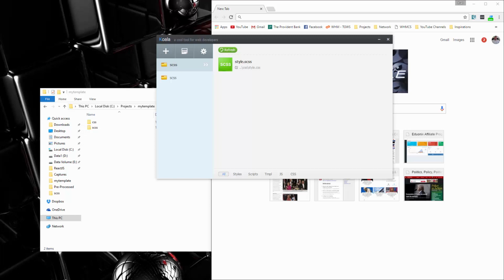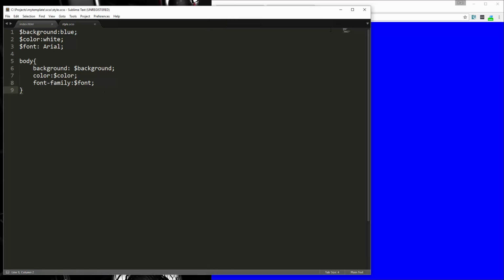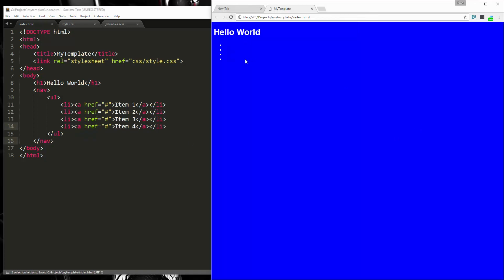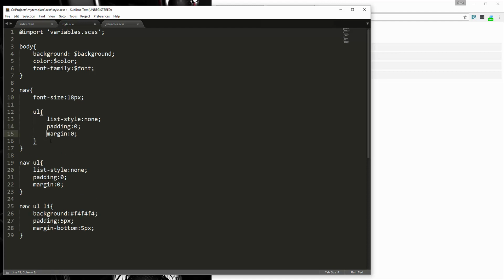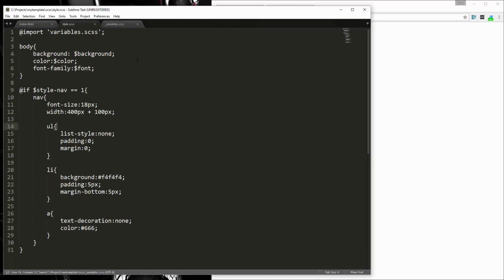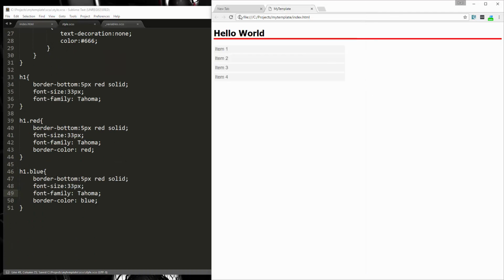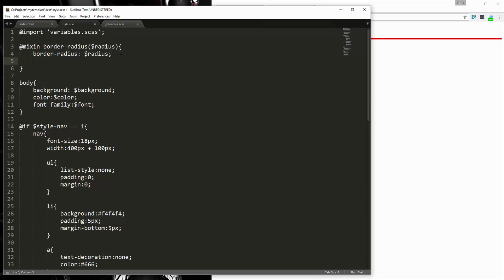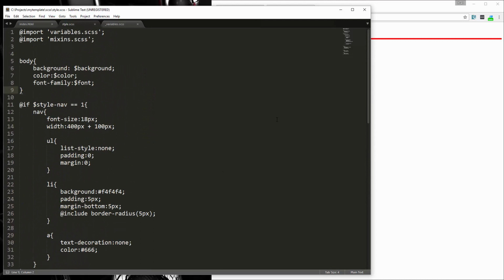Sass Features By Example